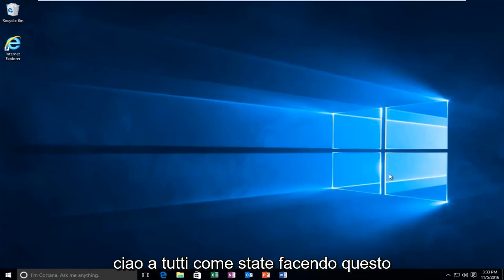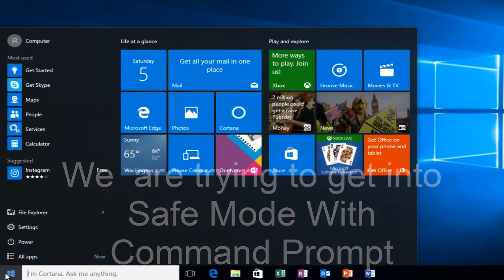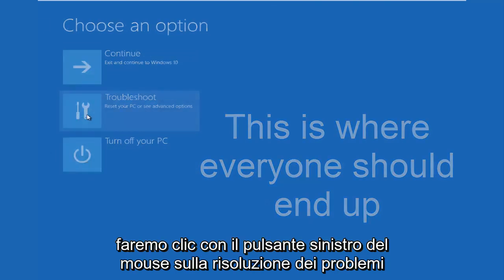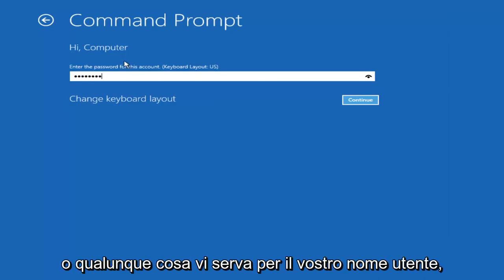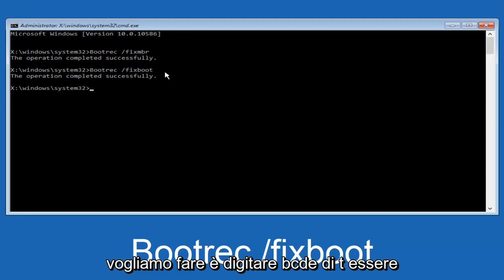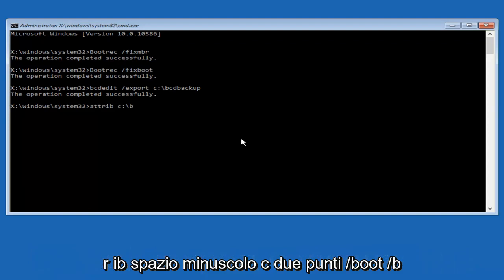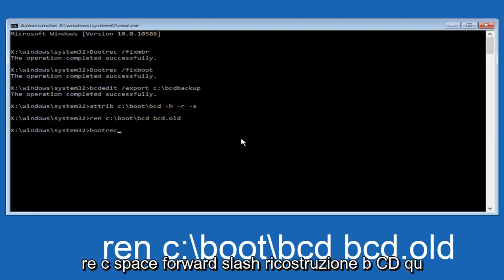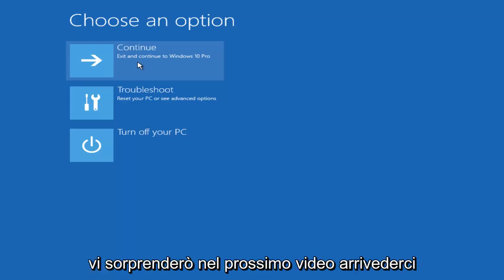Come risolvere il problema della schermata blu Windows 10/11?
Impossibile avviare Windows. una recente modifica hardware o software potrebbe essere la causa. per fissare il problema...

Come risolvere un errore della schermata blu "Impossibile avviare Windows" in Windows. Questo tutorial funzionerà anche per gli utenti di Windows 7 e Windows 8/8.1. Se Windows non si avvia, si spera che questo tutorial risolva la maggior parte dei problemi relativi a questa schermata blu della morte.

“Impossibile avviare Windows. Una recente modifica hardware o software potrebbe aver causato il problema"

In alternativa, potresti ricevere questo avviso di errore:
"Windows non è riuscito ad avviare 0xc00000f"